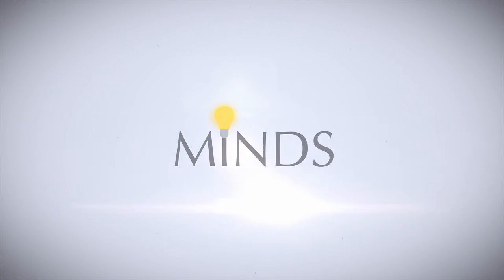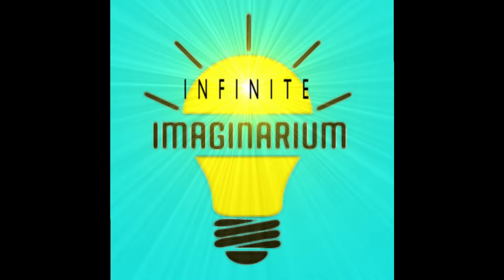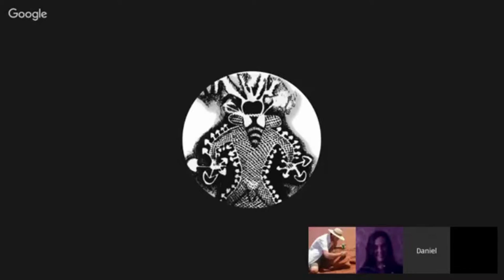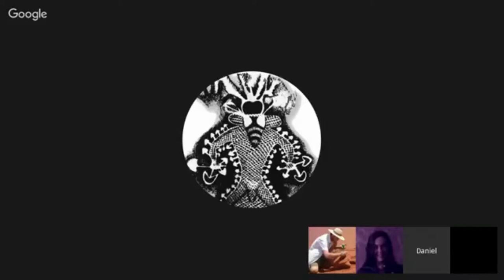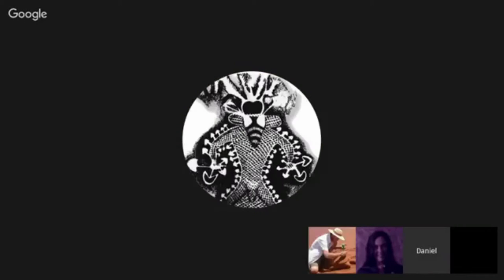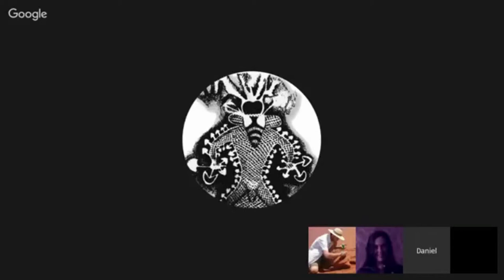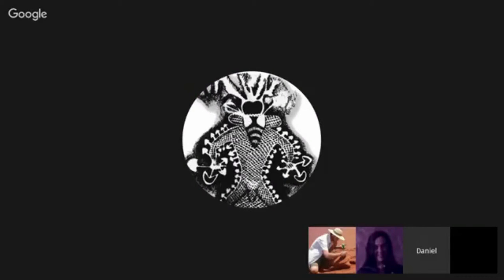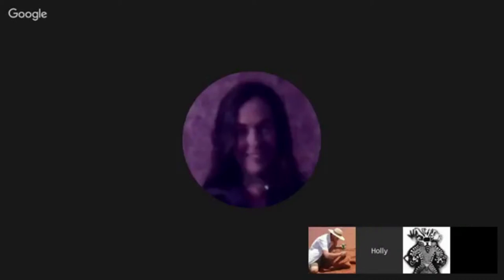Infinite Imaginarium: Social Contracts(5/21/16 part 1)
The Wild Card's Infinite Imaginarium: Social Contracts part 1

It started with one simple show, what is the 24hrImaginarium? It was just a crazy show of energy, that it has taking a life of its own, and every much like a cell, slip into two. The Mind Panel Channel present The Wild Card's Infinite Imaginarium, hosted by SatoriD. In which we'll discuss Social Contracts; how do we design a new world of endless possibilities with D.A.O? Decentralized Conglomerate? It's time we all co-write Humanities New Story, because its Program or Be Programmed!